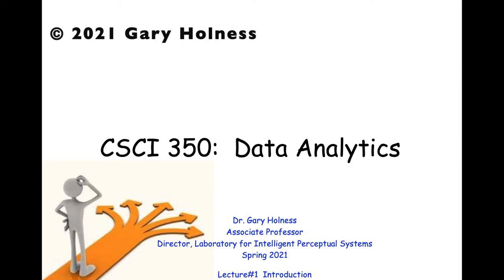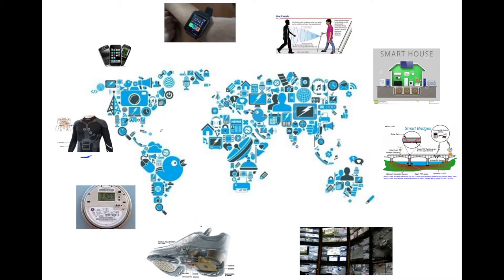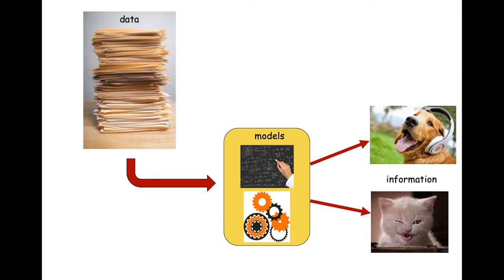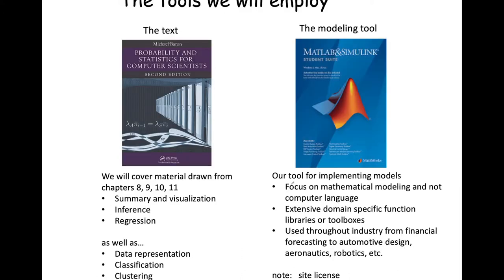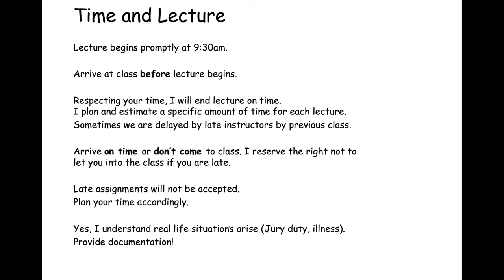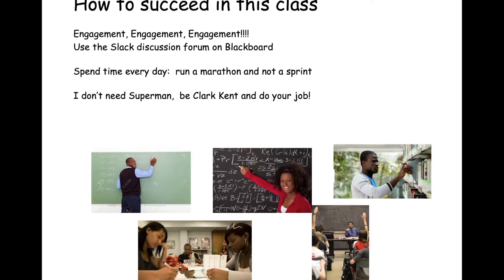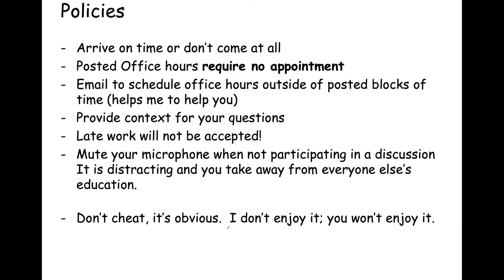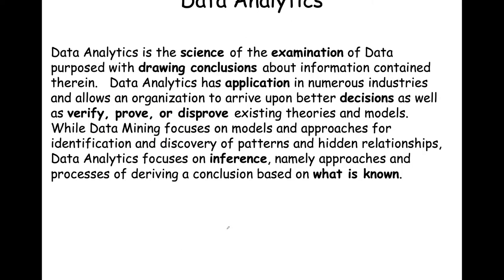Data Analytics, Spring 2021, Lecture#1, 19 Jan 2021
In this module we go over course mechanics and introduce the topic of study for the semester.  We discuss high level examples of different types of statistics, why they are important, and give motivating examples.  These types are descriptive, inferential,  risk assessment, and identification of relationships.